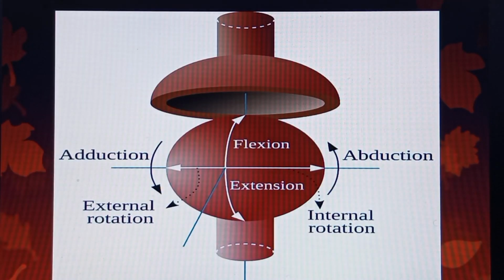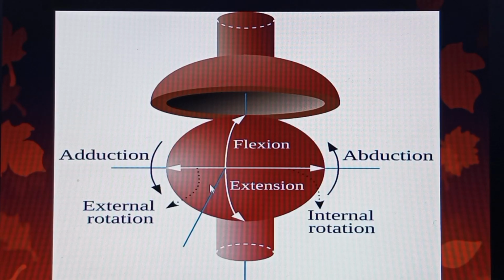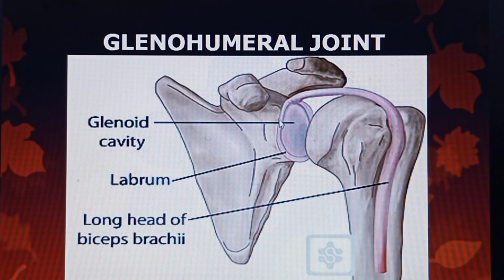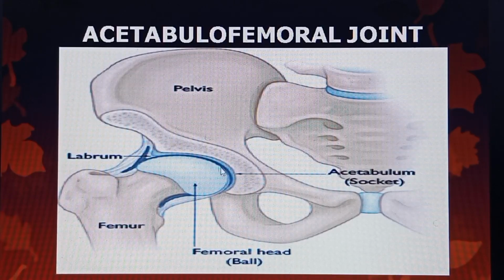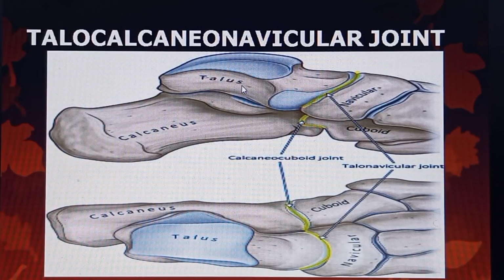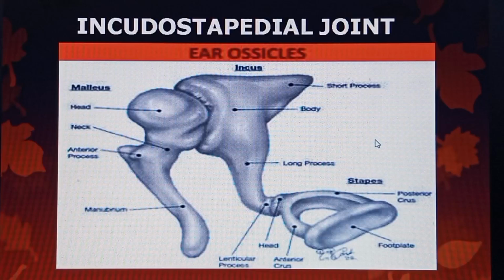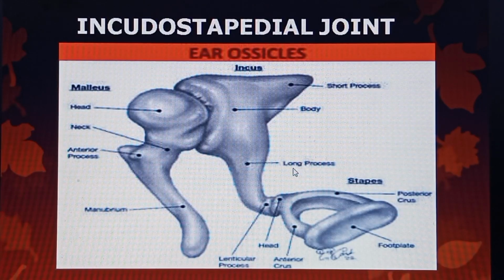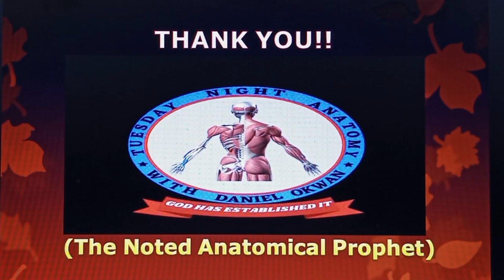PBV/TNA with DO - Ball & Socket Joint Oversights